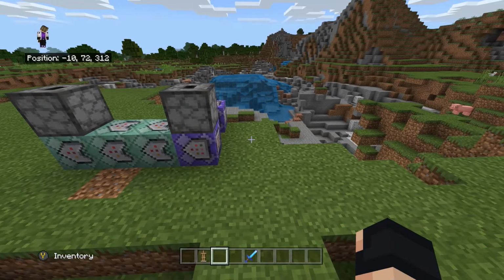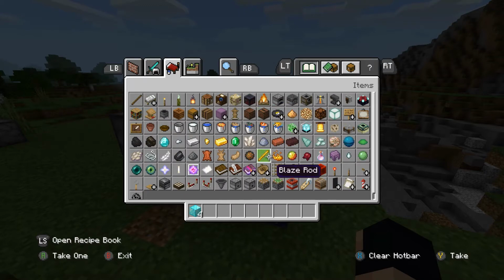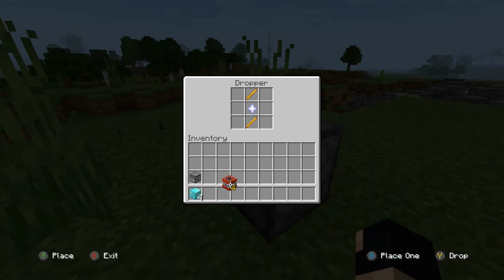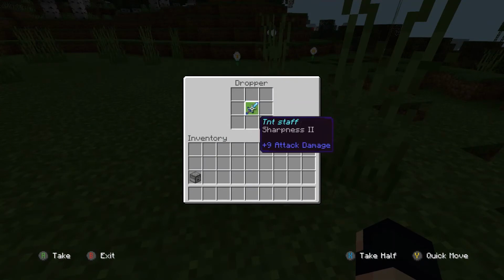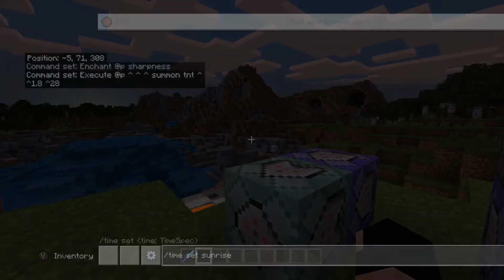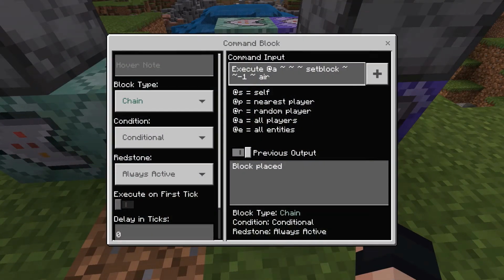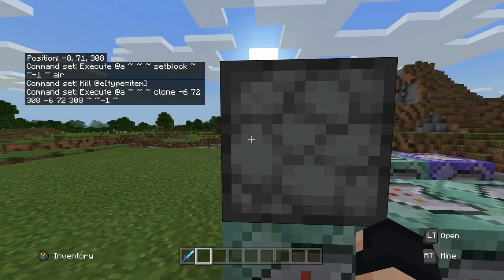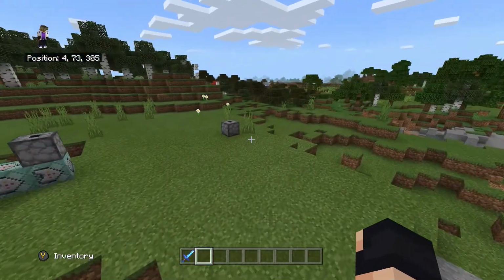How to craft a Tnt staff in minecraft 1.14 command tutorial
Today I show you how to make a Tnt staff in Minecraft 1.14 sorry for the lack of videos and I am trying to make more videos for you guys hope you guys have great thanks giving and also make sure to hit that subscribe button I am almost to 30 subs and also make sure to come find your inner duck love you guys and enjoy the video!